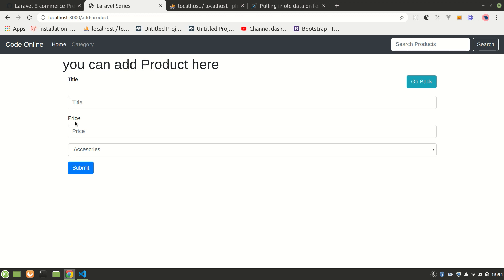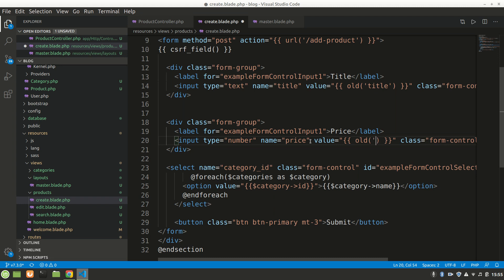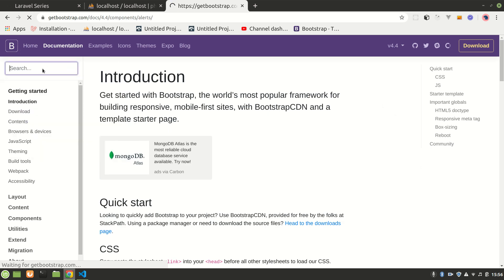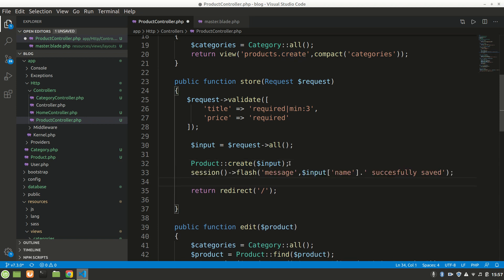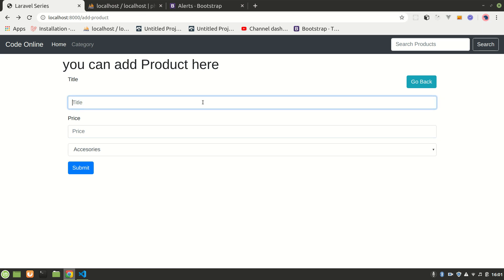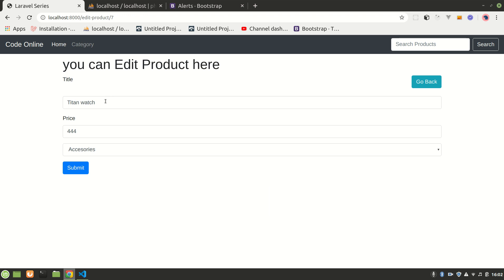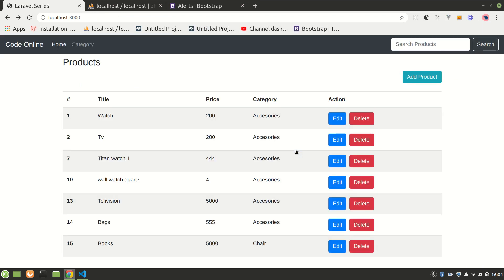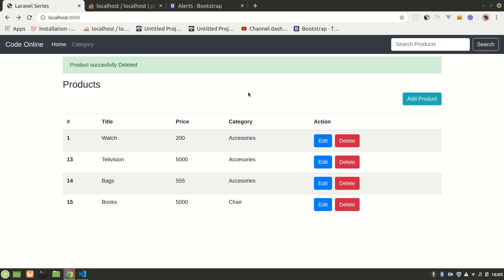Laravel Flash message notification, Add flash message on Create, Update and Delete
In this video, we showed a flash message if a new product is added or edited or removed.We showed that using flash message using laravel session.
we used danger/red color for errors and success/green color for success.